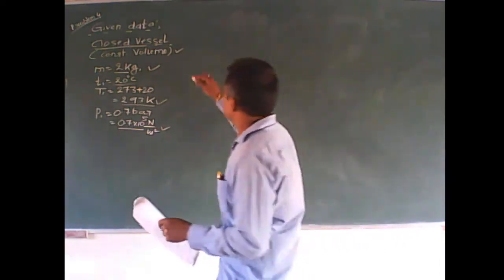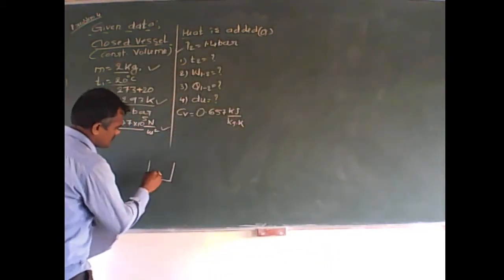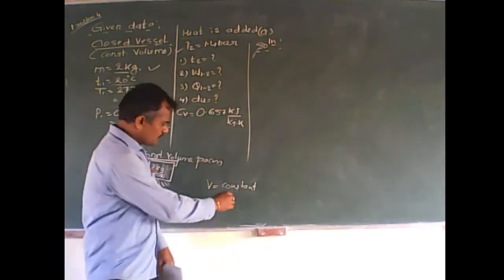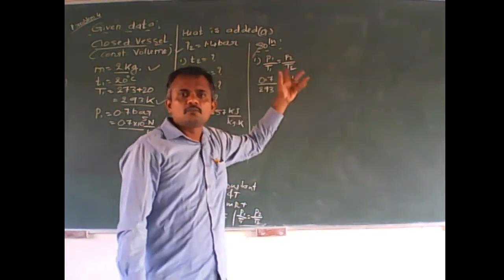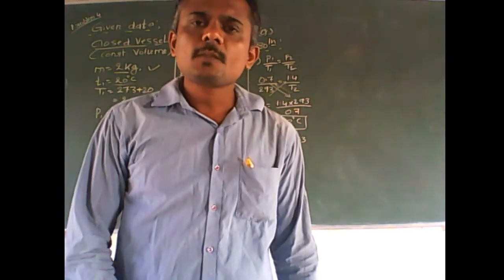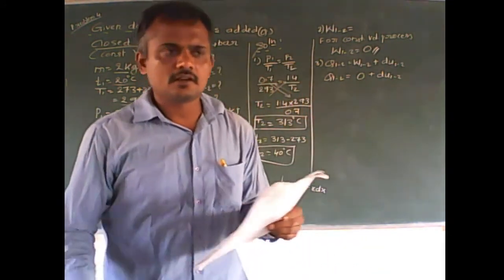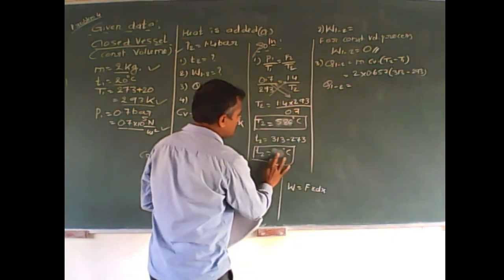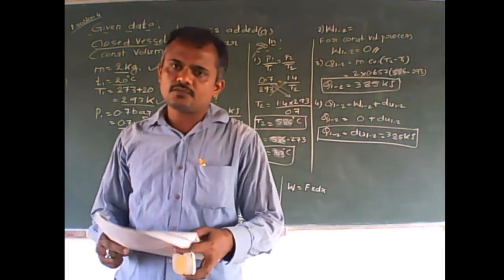Laws of Perfect Gases Problem, Part 4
A closed vessel contains 2 Kg of carbon dioxide at temperature 200" C and pressure 0.7 bar. Heat is supplied to the vessel till the gas occupies a pressure of 1.4 bar. Calculate final temperature, work done on or by the gas, heat added and change in internal energy. Take specific heat at constant volume as 0.657 KJ/Kg K.